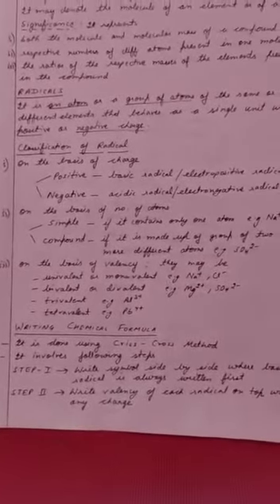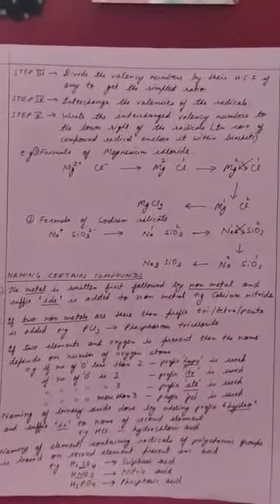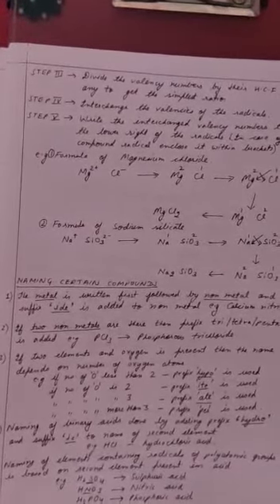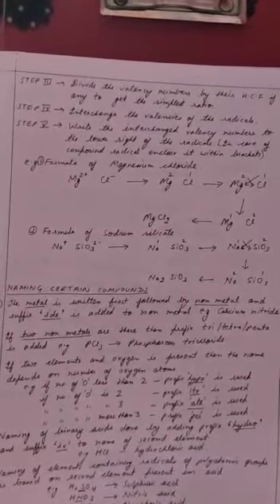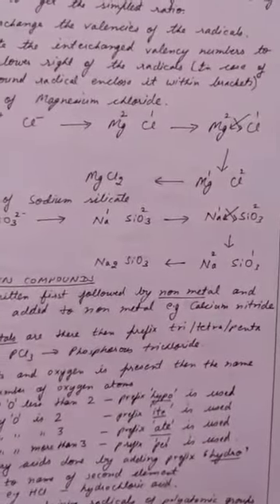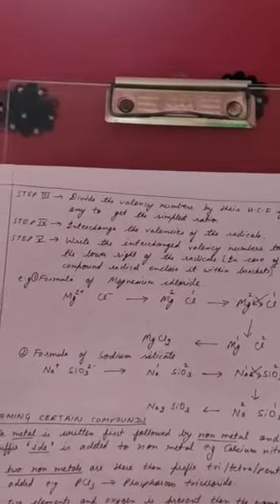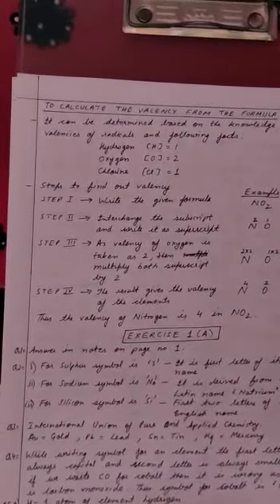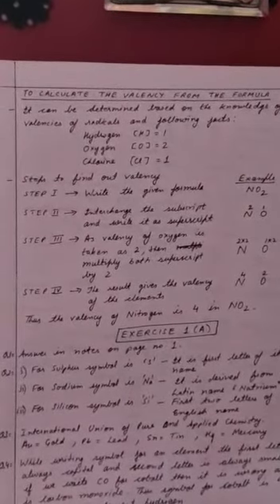Language of Chemistry, Part 2,Class IX,Chapter 1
Criss cross method and method to calculate valency of an element